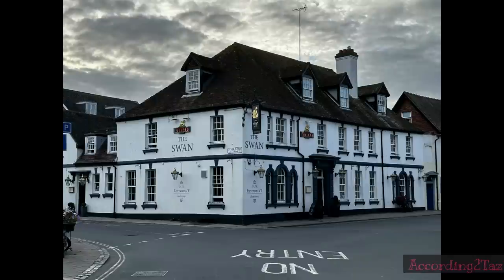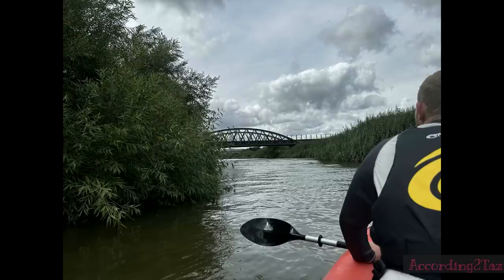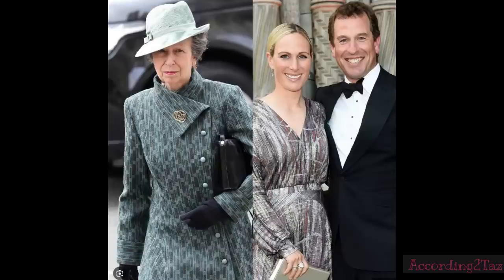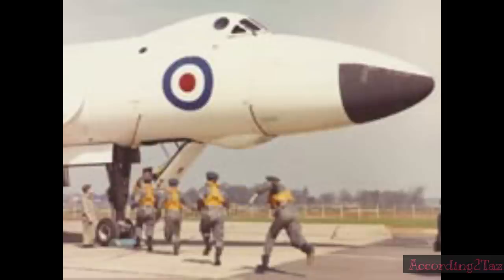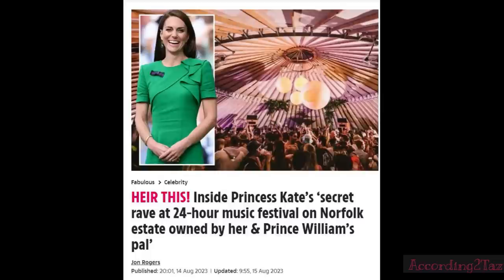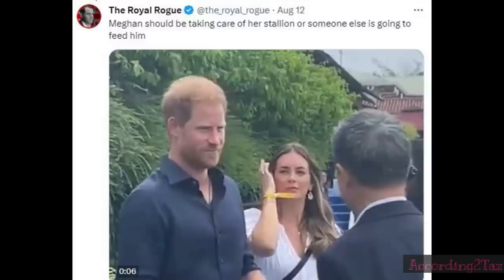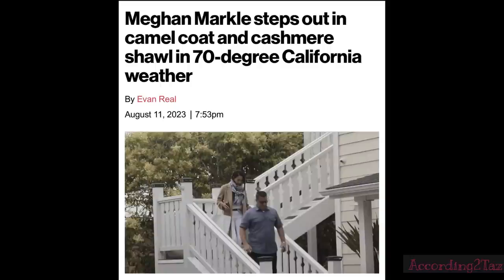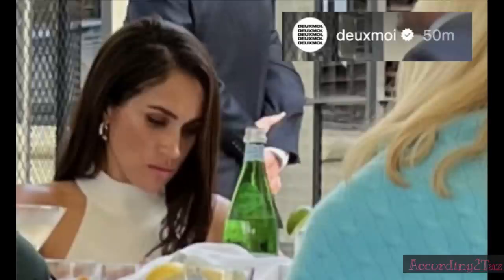FROM PALACE TO PARKING LOT - Let The Games Commence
Are Harry and Meghan already playing media war games with each other? Meghan made three attention grabs the very same weekend Harry was away in Tokyo and Singapore. From NOT attending a Taylor Swift concert, being photographed dining out with friends and then an ABOVE AVERAGE cringey paparazzi/ merching stroll. Honestly, I think this is the worst one so far.

So now we have a Princess that's gone raving and a Duchess that looks raving mad! Quite the combination of stories! With Prince William taking on a military role that might have one day gone to Harry, I am sure no love is lost. Sophie, Duchess of Edinburgh and Catherine, Princess of Wales have been given new military roles and I think it's a great decision by His Majesty.

And a HUGE Happy Birthday to the fabulous Princess Royal   👑👑👑